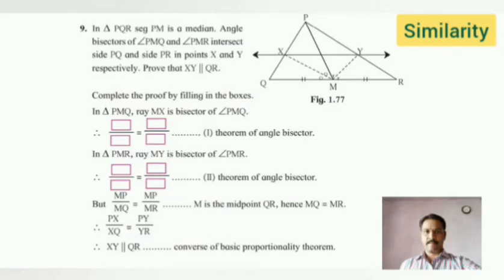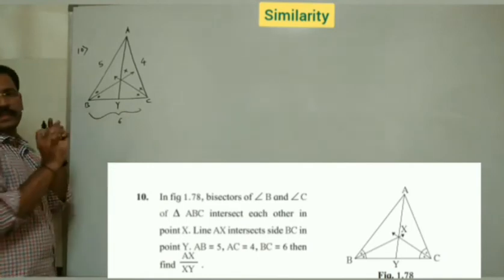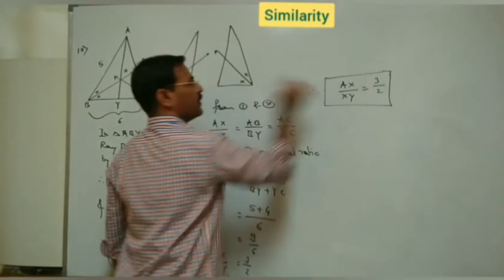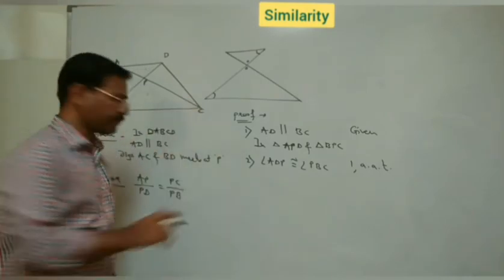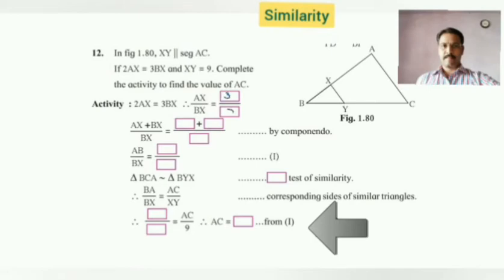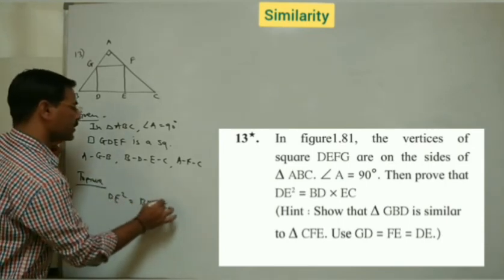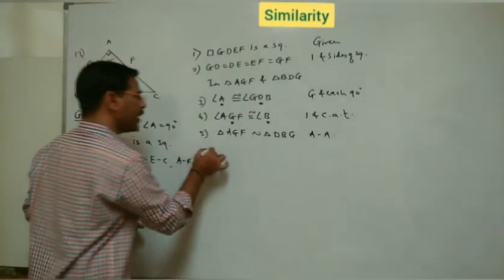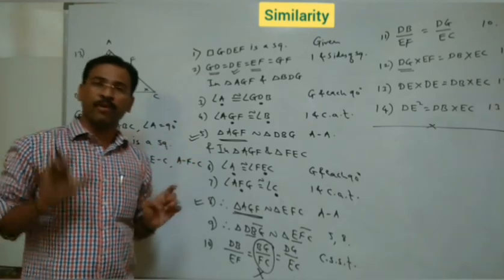10th Maths2 Similarity (Lect.#7)